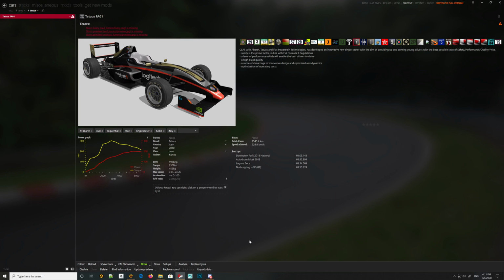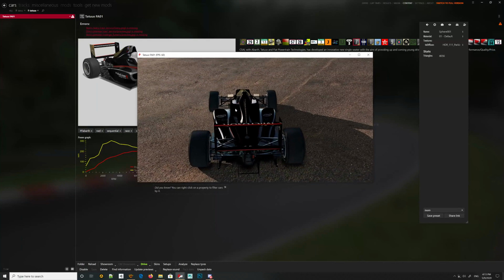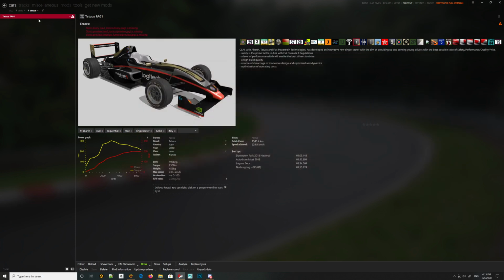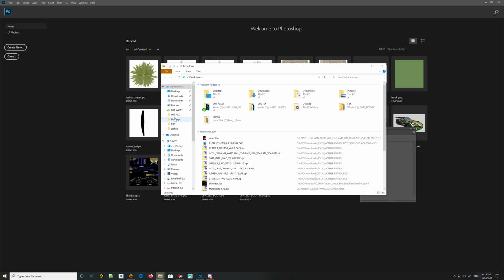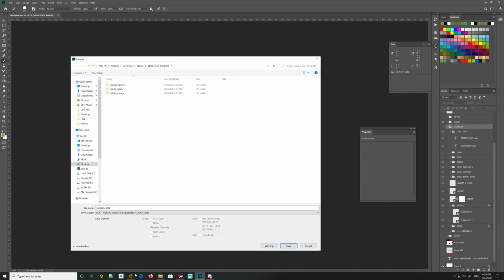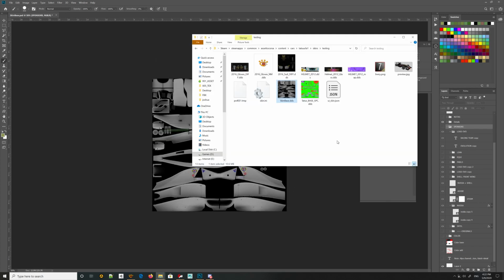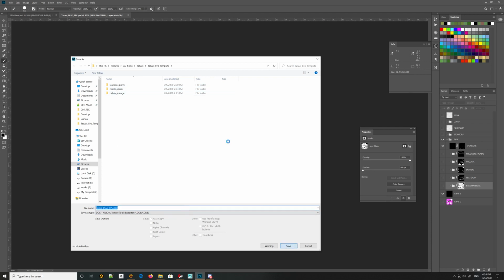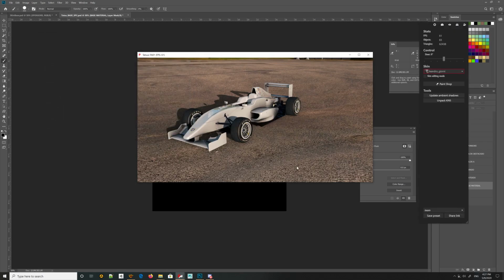SRS - Assetto Corsa Specular Car Painting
In this video I explain how to make your car a little bit more interesting. You will know how you can search and edit the texture used in each AC mods to adjust the reflection to improve your car painting.